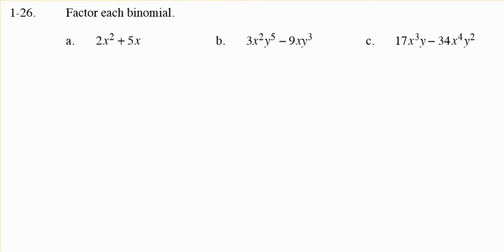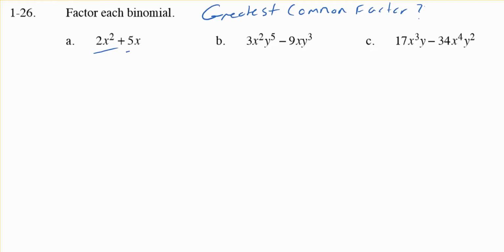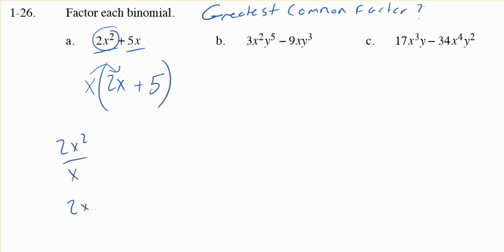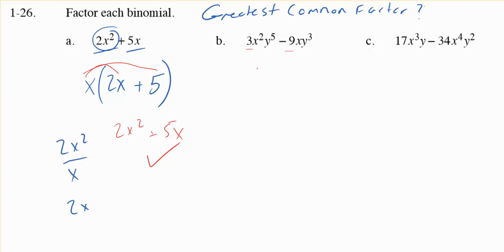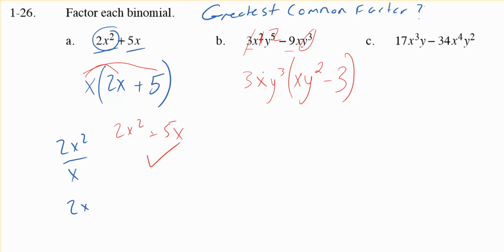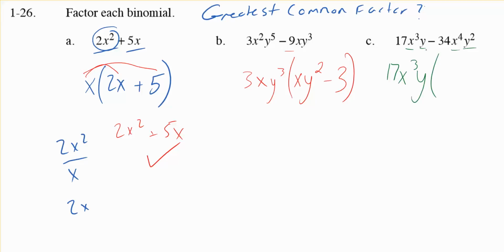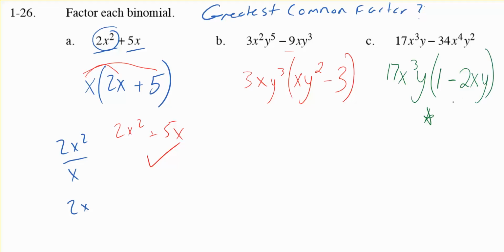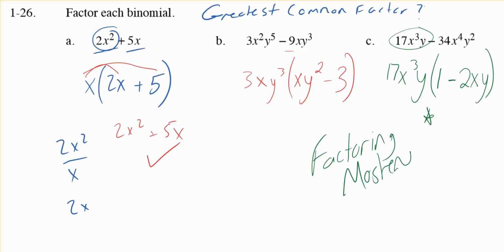PCP_1-26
factoring